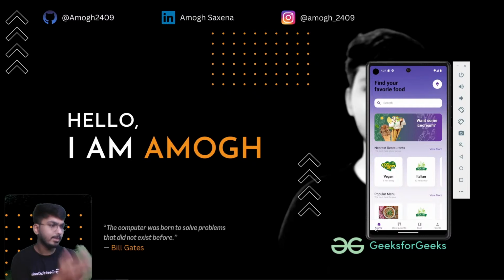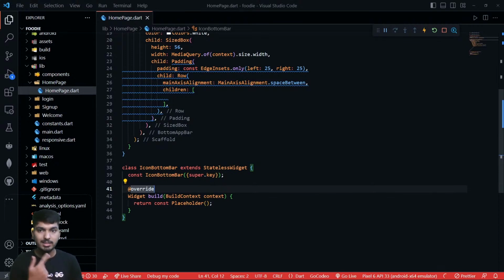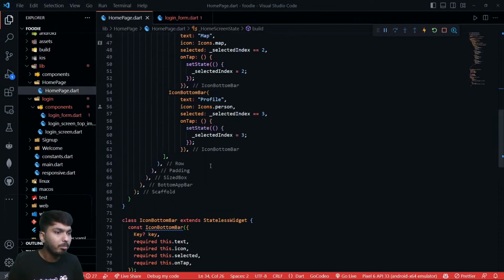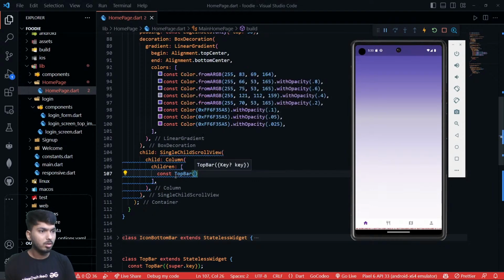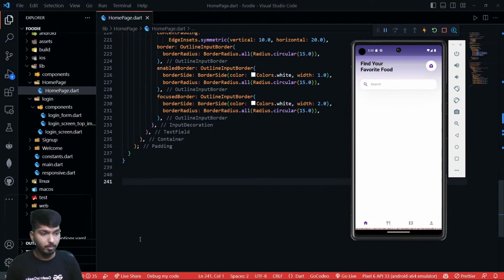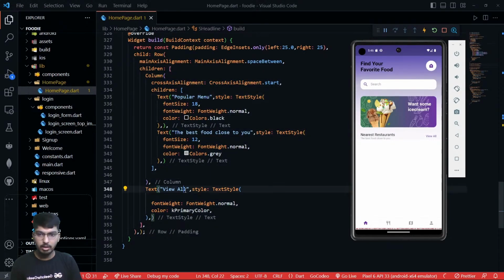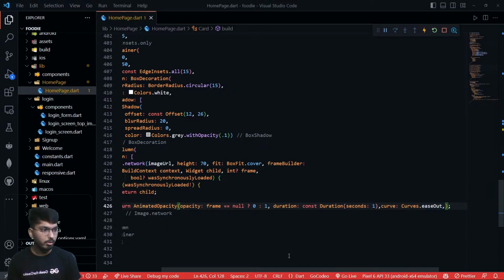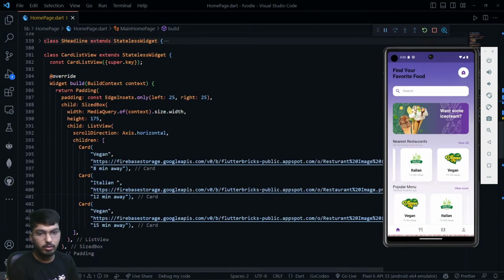Flutter App Development: Food Delivery App #2 | Flutter Projects | GeeksforGeeks Development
Flutter, a popular open-source framework for Mobile App Development, offers a range of benefits, including cross-platform development, fast development cycles, and customizable UI components. As the mobile app market continues to grow rapidly, the demand for high-quality apps built with efficient and effective tools like Flutter is also on the rise.

In this video, we'll guide you on how to build a food delivery app using Flutter. We'll cover everything from designing a responsive UI to implementing essential functionalities such as adding items to cart, payment processing, and order tracking.  By the end of the video, you'll have a fully functional food delivery app that you can customize and deploy to the app store.